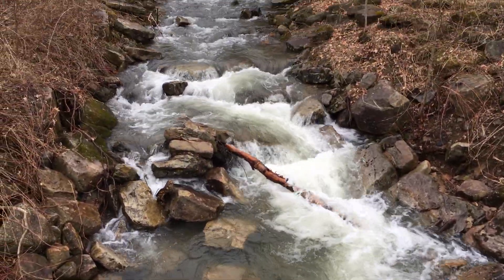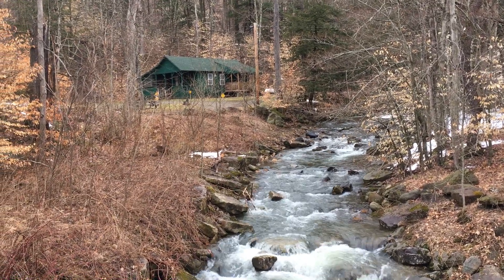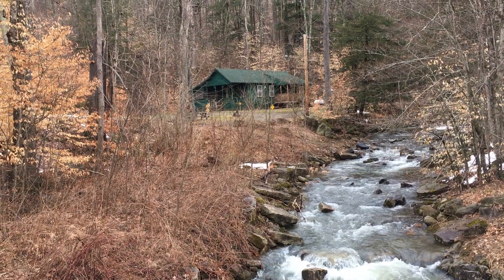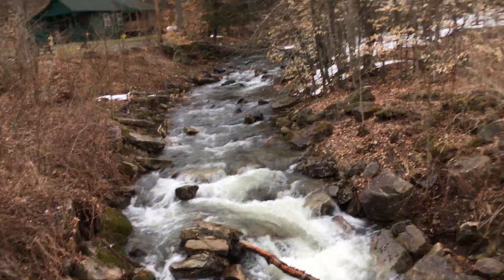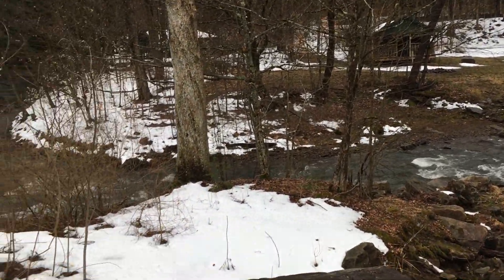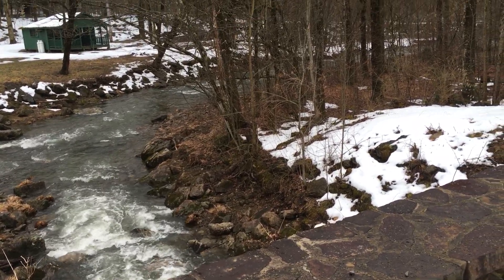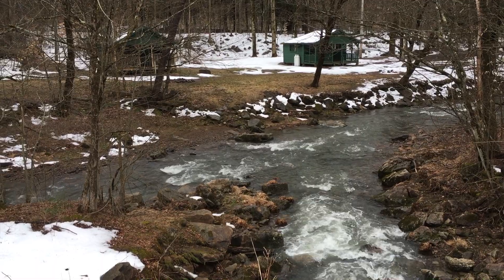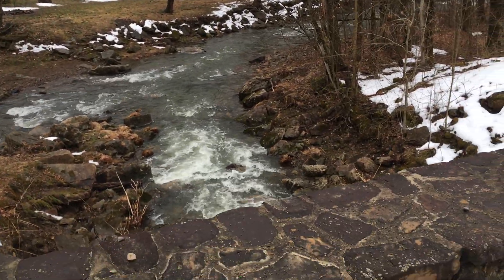ASP 3 Taft & Kaiser Trails March 2018 Allegany State Park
A recent video taken from ASP Rte 3 showing Taft Cabin and part of Kaiser loop. March 2018.